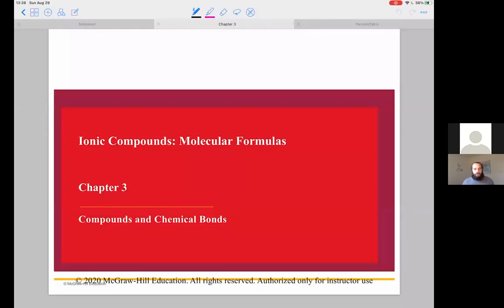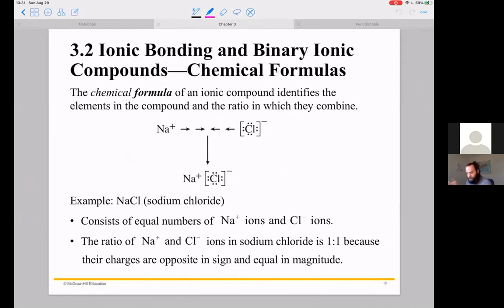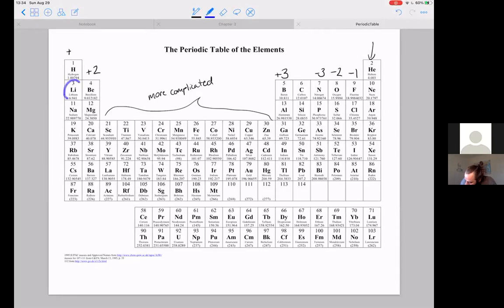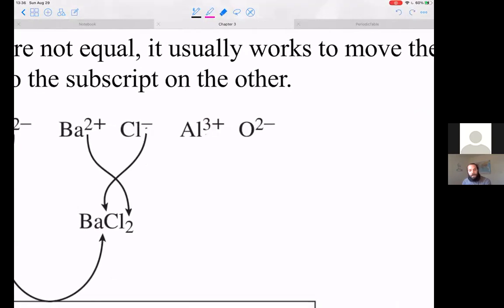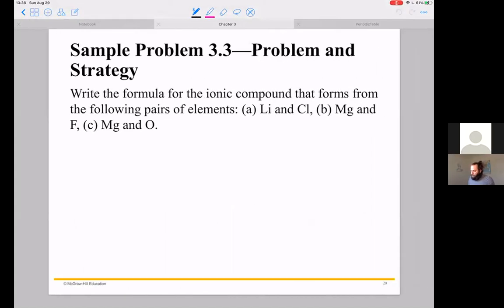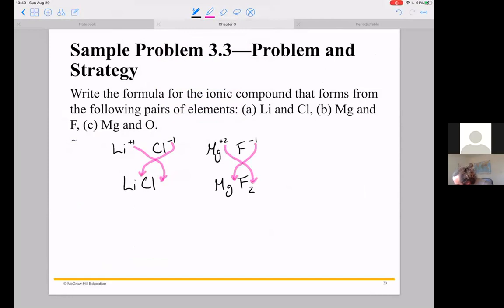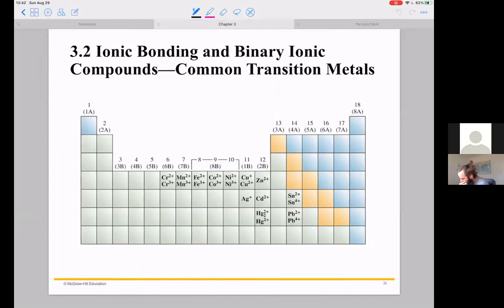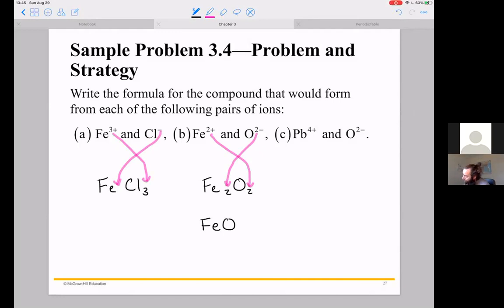Chem3AF21 Ch3 Ionic Compounds 1